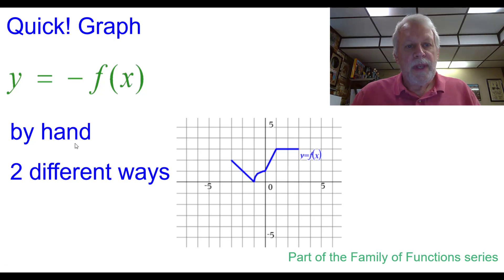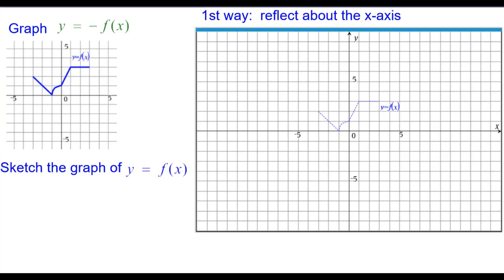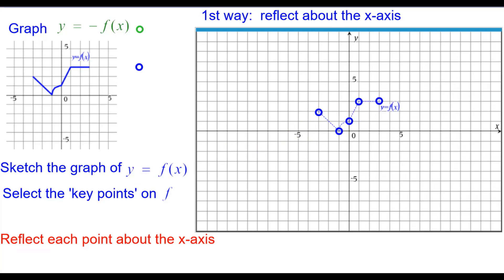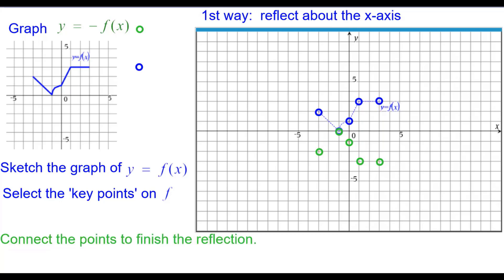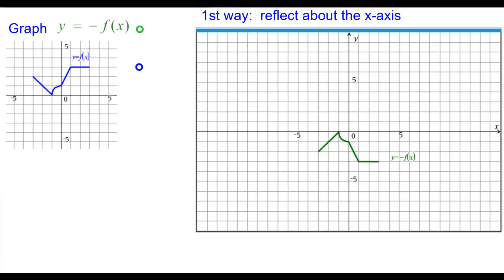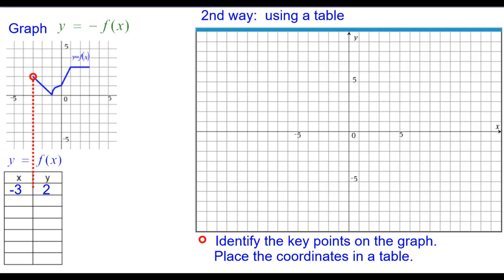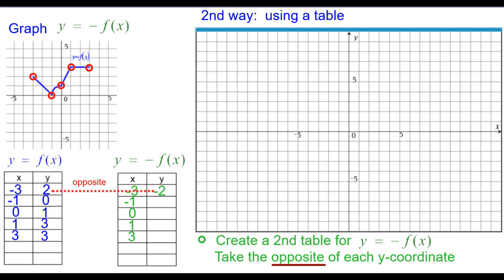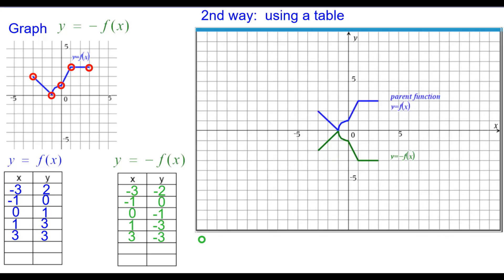Quick! Graph y=-f(x) for any f(x)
This "Quick! Graph" video explores the effect of the transformation -f(x) on any f(x).